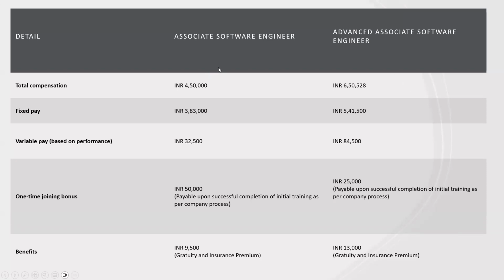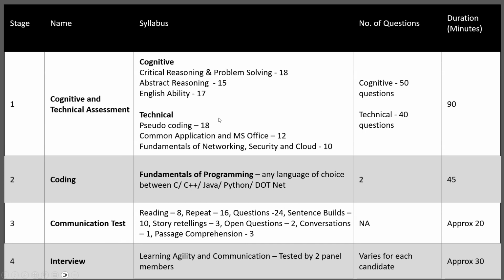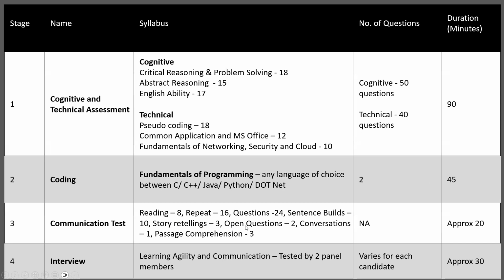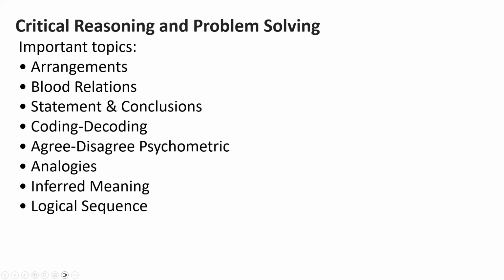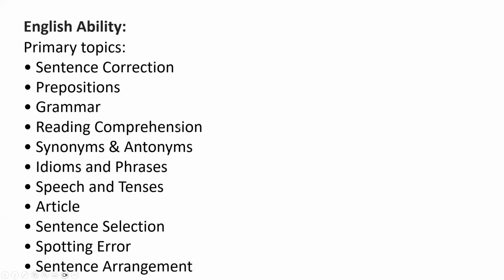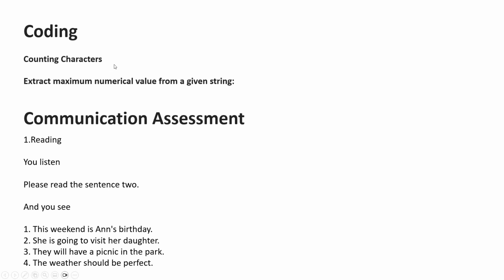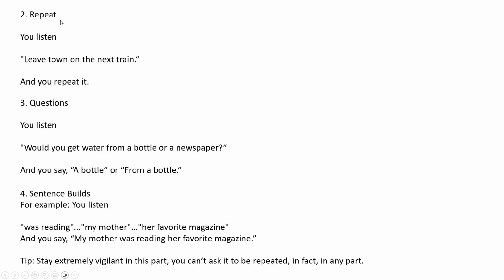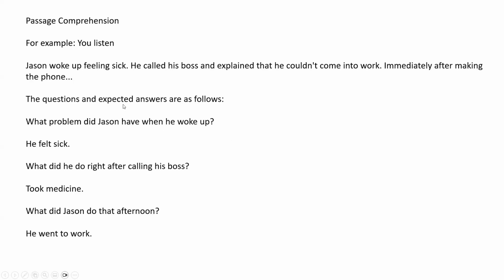How I Cracked the Accenture Interview | Accenture Interview Experience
work from home jobs kannada,
work from home jobs in tamil,
part time jobs for students,
part time job at home,
part time job,
part time job at home in tamil,
part time jobs for students at home,
part time business ideas,
part time work from home jobs,
part time jobs for students in telugu,
part time jobs in tamil,
freshers job vacancy 2023,
freshers job,
freshers job vacancy 2023 tamil,
freshers job interview,
freshers job interview questions and answers,
interview,
interview questions and answers,
interview introduce yourself,
interview tips,
interview questions,
interview questions and answers for freshers,
interview preparation,
interview questions and answers for a jobClips and references